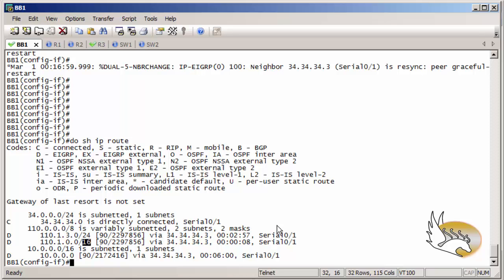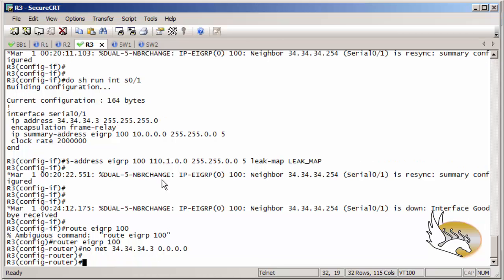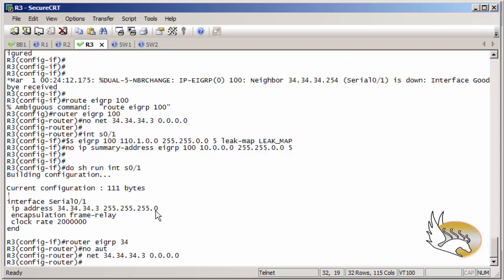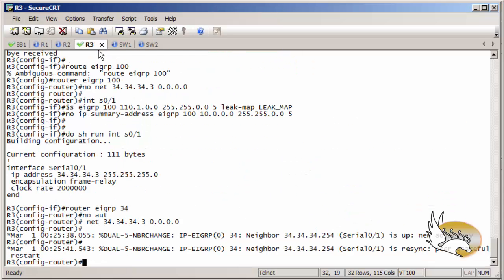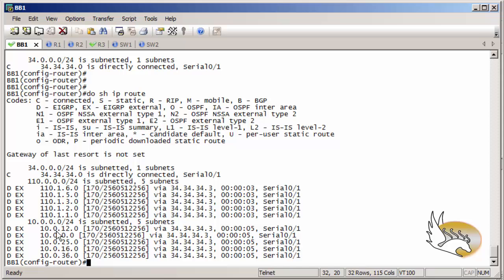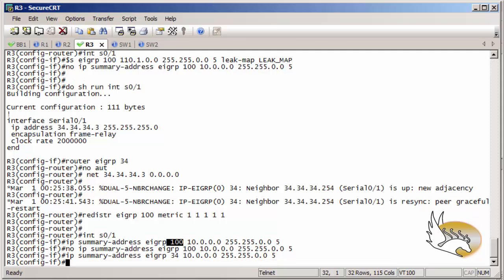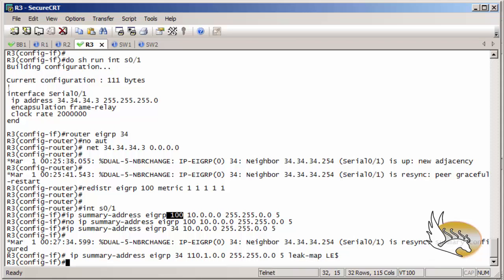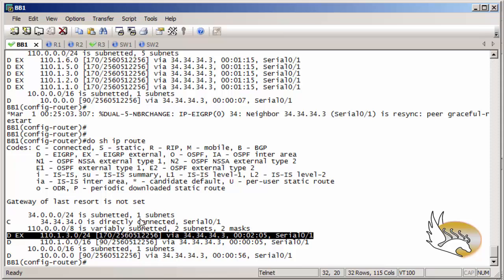EIGRP Summary address and Leak map in Different ASs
How to configure EIGRP Leak Map and Summary Address in Cisco IOS